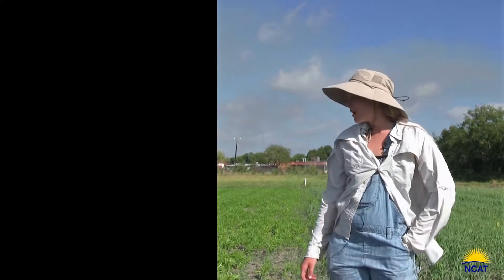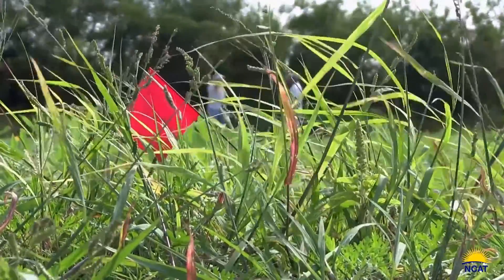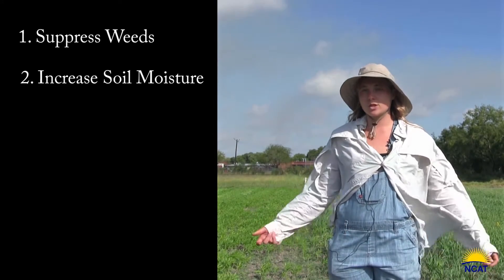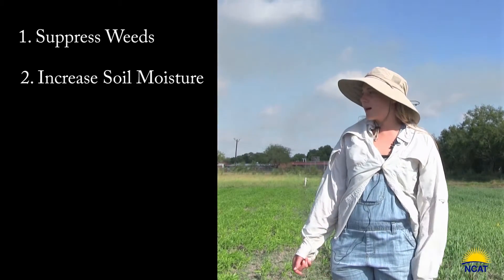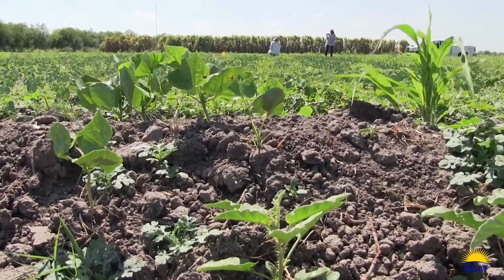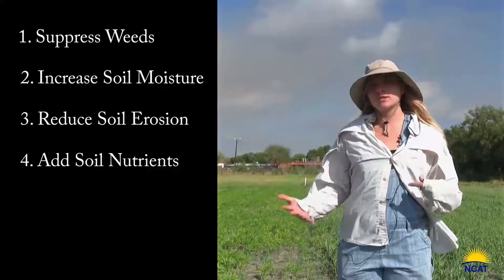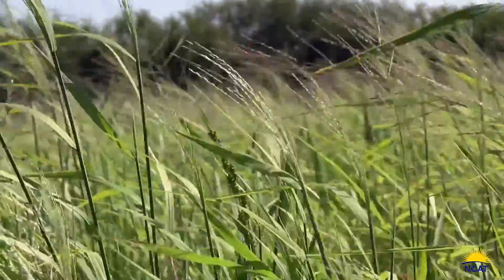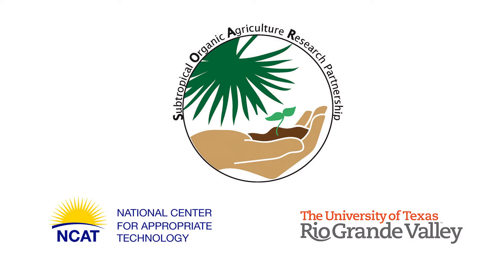Five Benefits of Cover Crops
University of Texas-Rio Grande Valley graduate student Savannah Rugg explains five main benefits of using cover crops.

Funding to develop this video was provided by the Organic Transitions Program of the National Institute of Food and Agriculture, U.S. Department of Agriculture, under award number 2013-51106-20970.